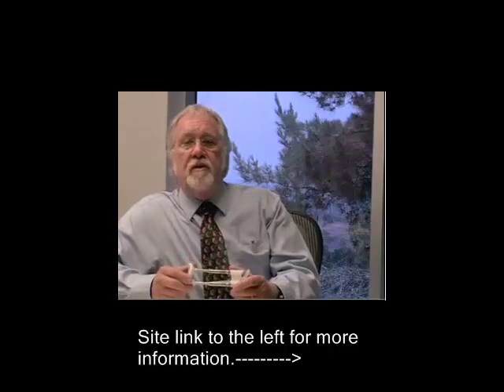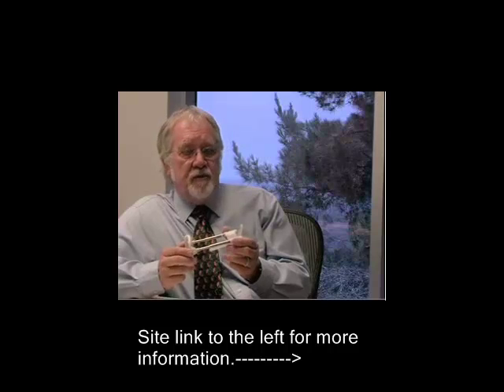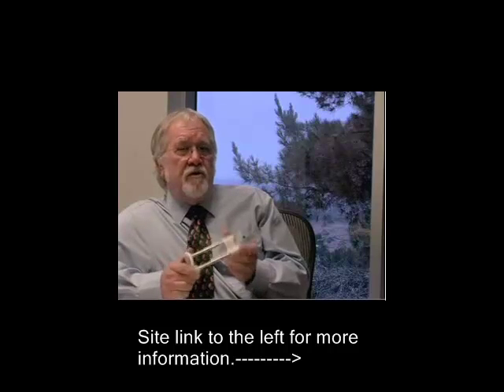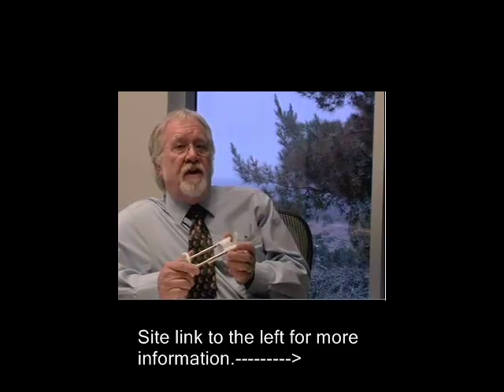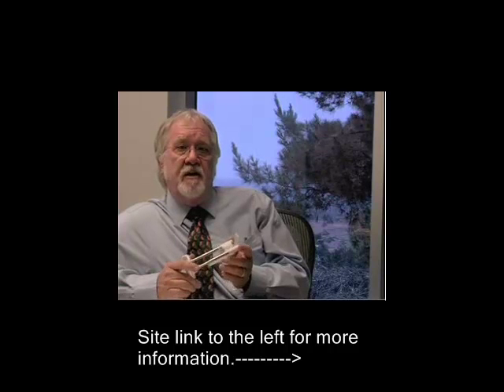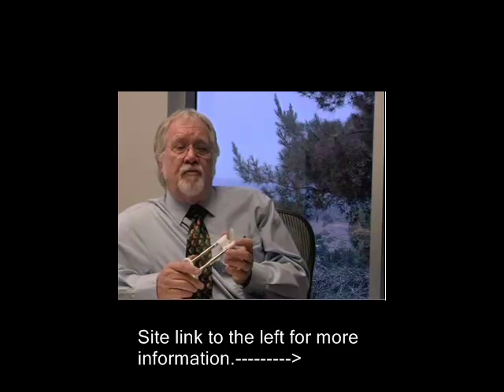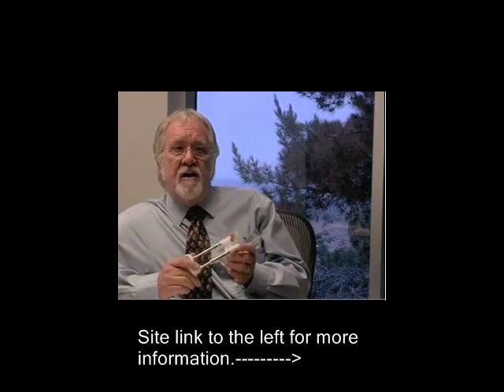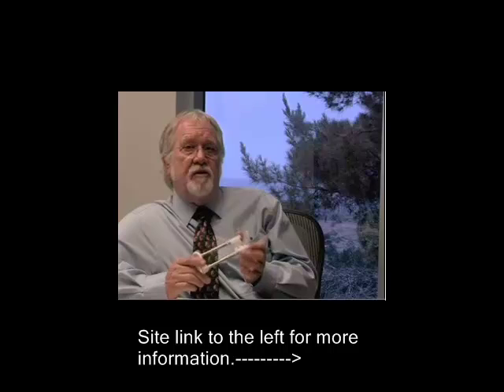The #1 Penis Enlargement method for last 10 years!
HOW IT WORKS TO INCREASE LENGTH AND GIRTH
The extender applies a constant stretches the penis in an outward position, applying tension to the ligament and tissue inside. This constant traction causes the tissue to safely and securely break down, and is forced to grow back stronger. If you've ever lifted weights or done manual labor, you will know what happens when you work your muscles. The penis works in a very similar fashion. You will see the most rapid gains in the first month, as well as improved erection strength (hardness).